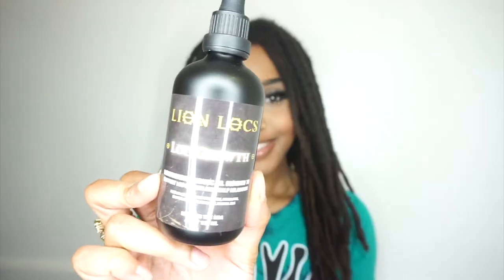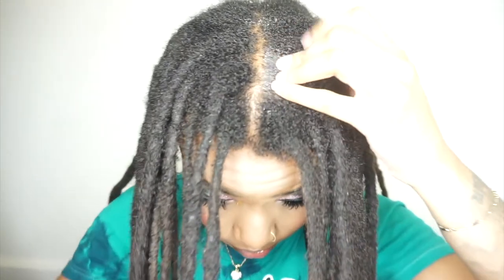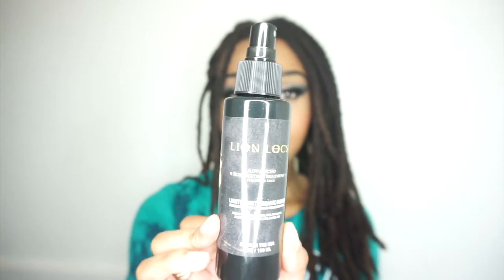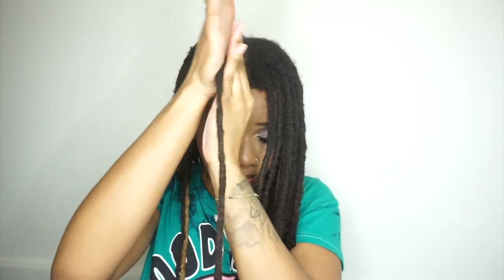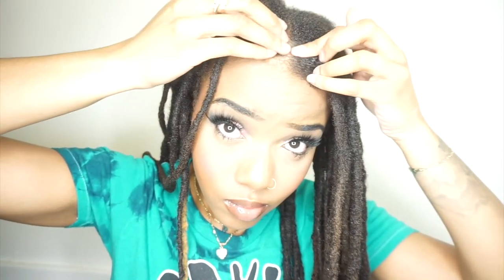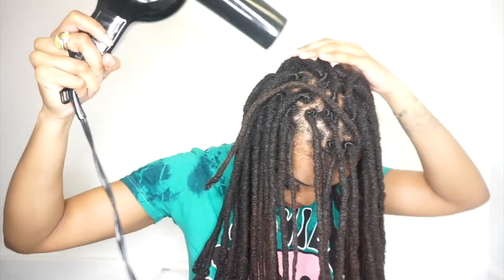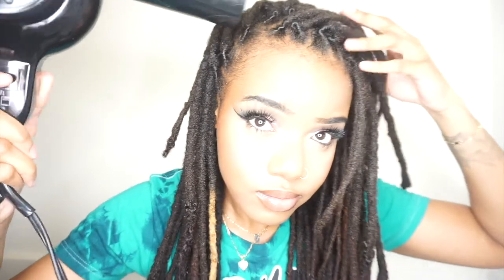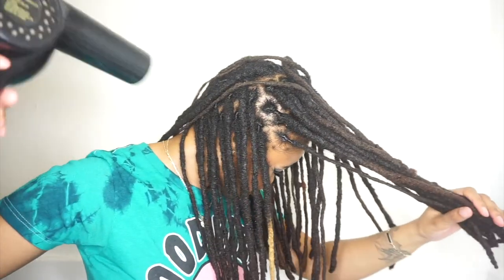RETWISTING WITH LION LOCS PRODUCTS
hey everyone 💚 in this video I try lion locs products for the first time, everything smells so lovely. I answer some of my most asked questions about my locs, discuss some benefits of using these products, and provide some tips too.

products used:
lion locs loc growth oil
lion locs rose water
lion locs loc gel moisturizer